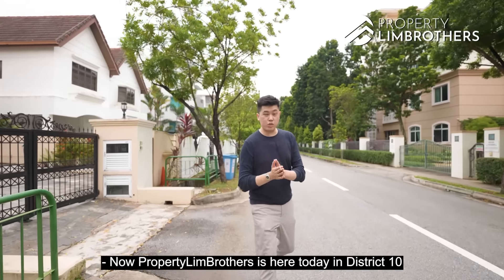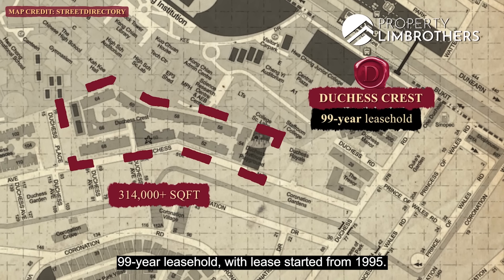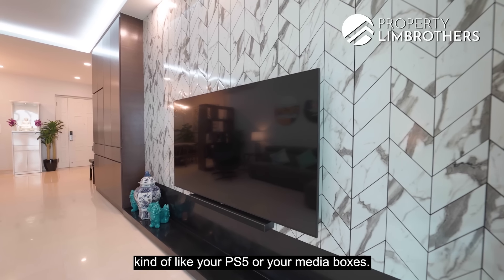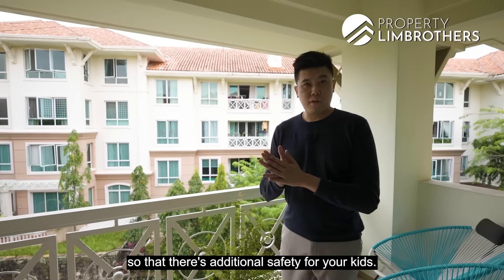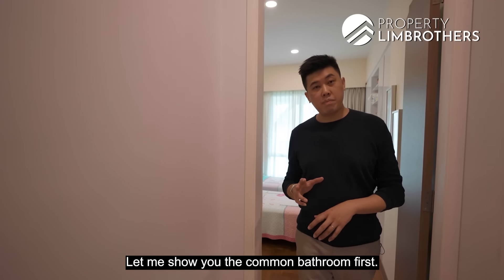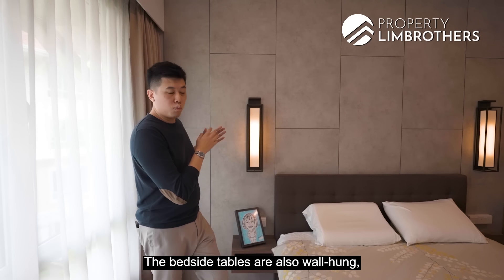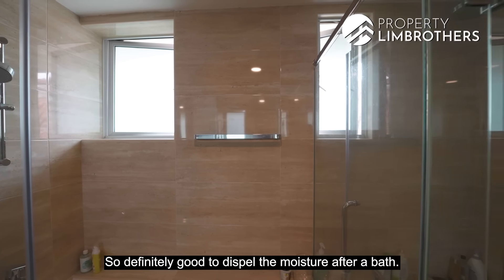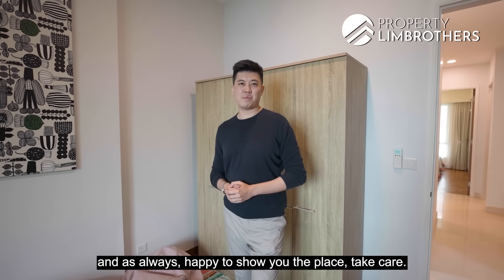Duchess Crest: Top Floor 4-Bedder with $120K worth of Renovations? | District 10 | Sold, Home Tour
Launch Date: 29th Jun 2021
Sold Date: 27th Aug 2021

PropertyLimBrothers is back in District 10, with a 4-bedder unit at Duchess Crest! This 1,733 sq ft 4-bedder unit definitely hits what we have termed as the trifecta sweet spot — with the overall price quantum being kept at below $2.9 mil, located near the Tan Kah Kee MRT station and also, how generous the common bedroom spaces are; they can fit 2 single beds and still have space for wardrobes!

In terms of connectivity, Duchess Crest can be found through a network of expressways given its central location of Bukit Timah. The Bukit Timah Nature Reserves are also located within the vicinity, so it's great for outdoor adventures. For families with school-going children, you have renowned schools such as Nanyang Primary and Raffles Girls’ Primary School to choose from.

Come join Marc as he brings you through this home tour, along with price and location analysis of this 4-bedder over at the 99-year leasehold project of Duchess Crest!

00:00 Intro
00:26 Location Analysis
01:46 Unit Specifics, and Details
03:47 Living Room
04:41 Dining Area
05:19 Balcony
05:45 Yard, WC and Utility Room
07:02 Price Comparison
08:02 Price Analysis
09:02 Children's Bedroom
09:31 Powder Room
09:53 Master Bedroom
10:54 Walk-in Wardrobe
11:11 Master Bathroom
11:52 Bedroom 3
12:36 Common Bathroom
12:49 Bedroom 4
13:09 Facilities, Schools, and Amenities
13:51 Contact Details, and Outro